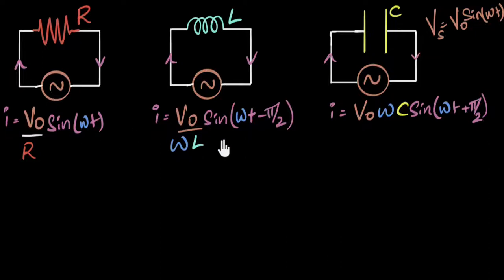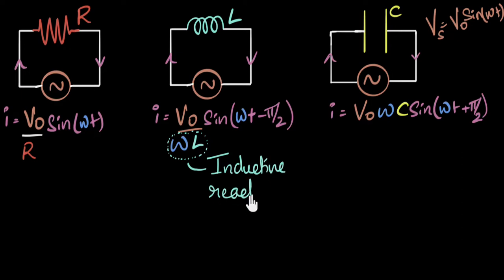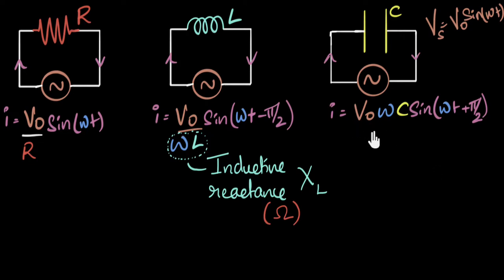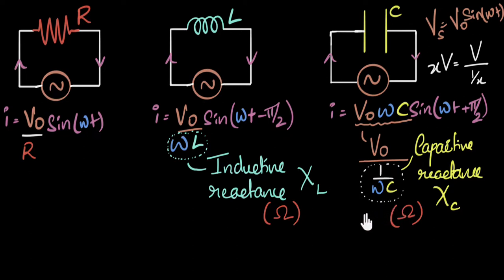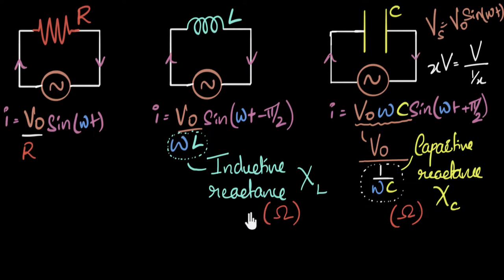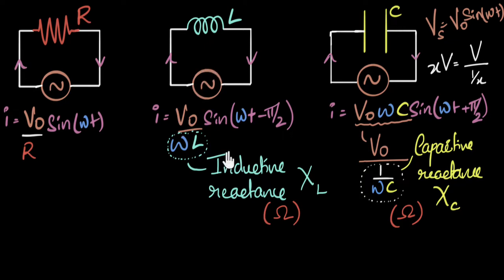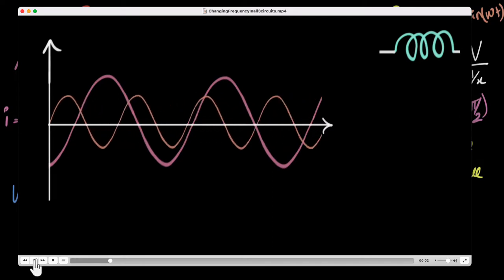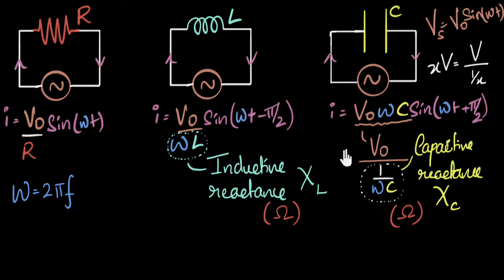Reactance, resistance, & impedance (what's the difference?) | Alternating current | Khan Academy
Opposition offered by capacitors and inductors to alternating currents is called reactance. Reactance values depend on frequency while resistances don't. Reactances resist currents without dissipating power, unlike resistors.
Inductive reactance increases with frequency and inductance. Capacitive reactance decreases with frequency and capacitance. Impedance represents total opposition provided by reactance and resistance.